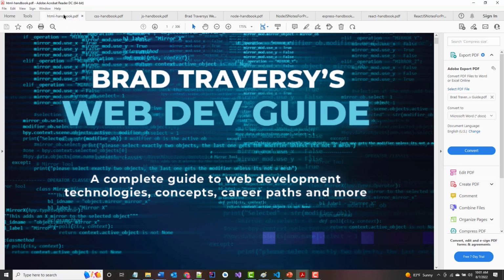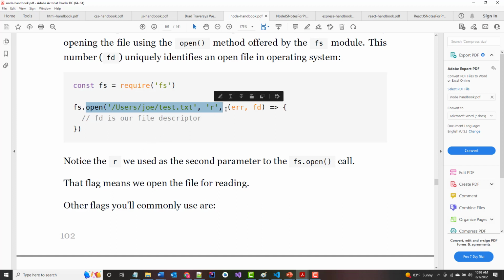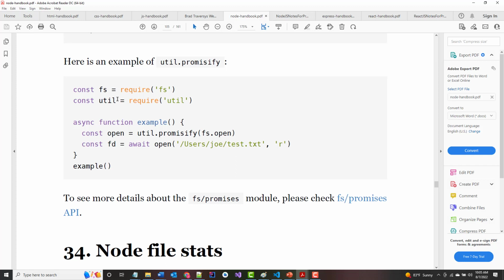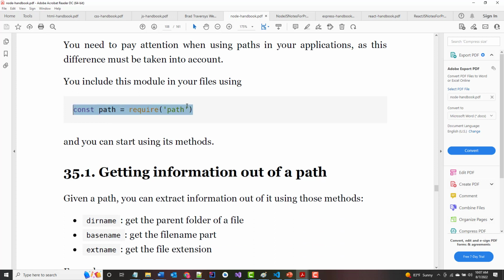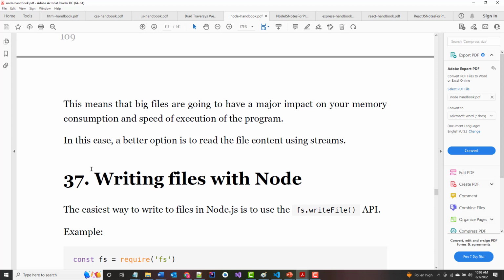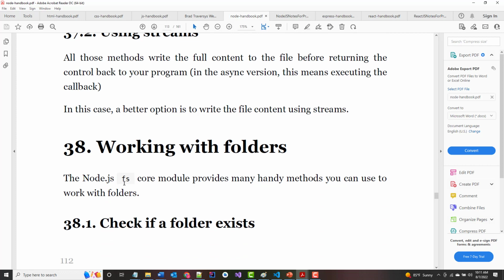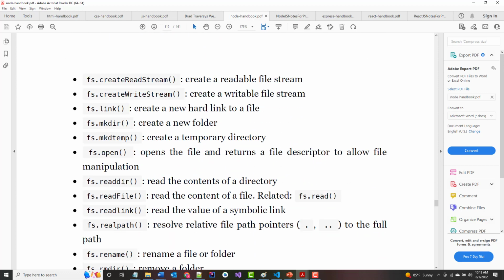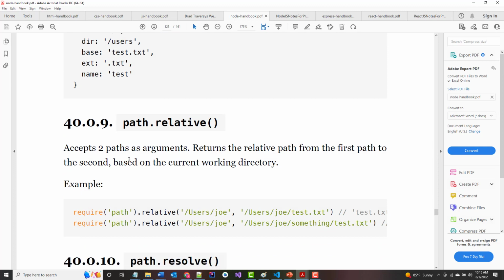AWD1111 - NodeJSReview - Part10